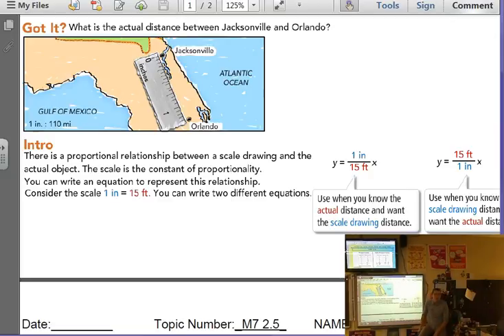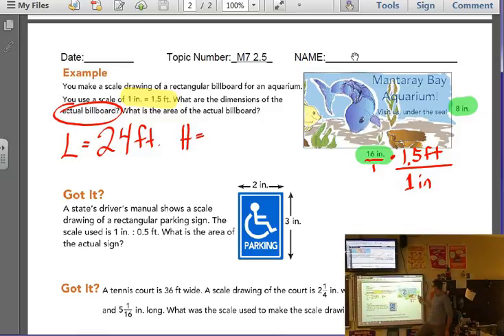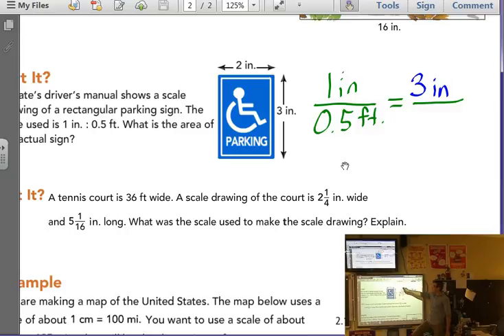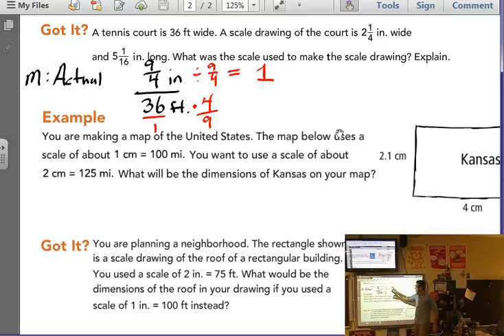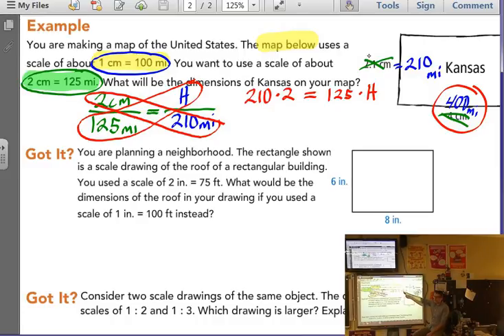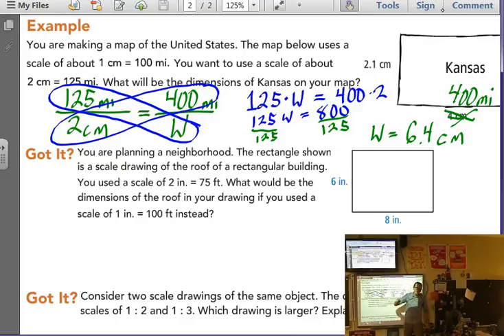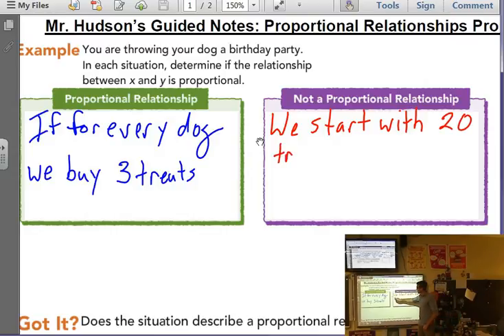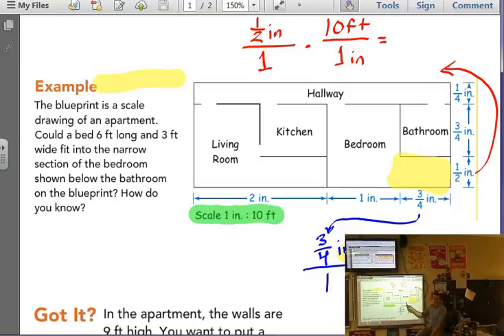A7 - 10.25.16 - 2.6 - Problem Solving with Proportional Relationships